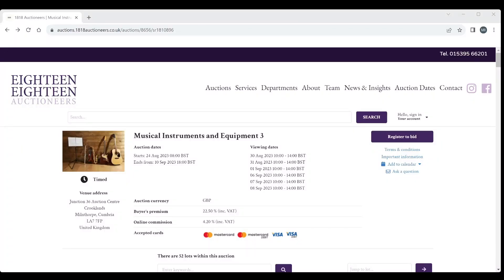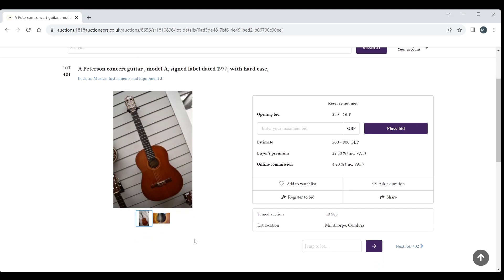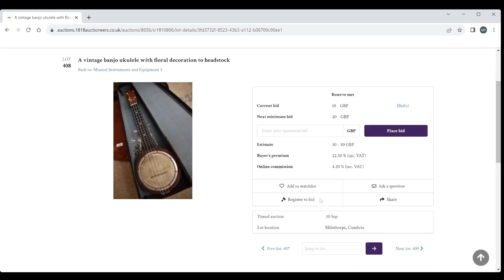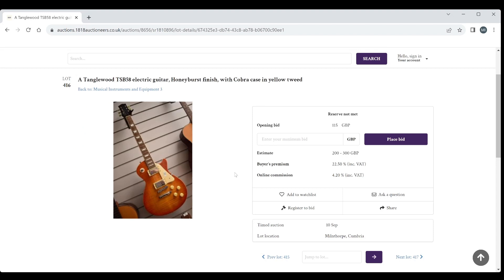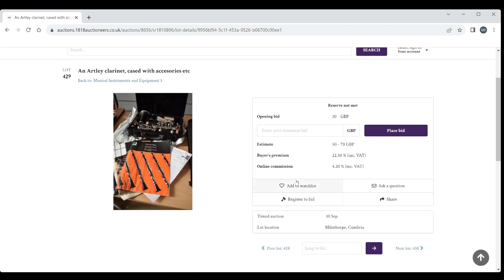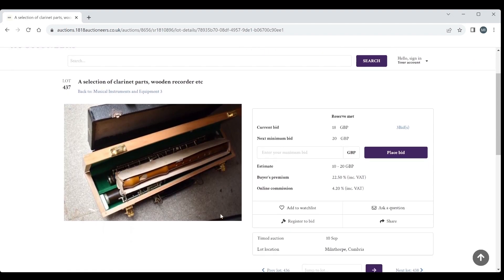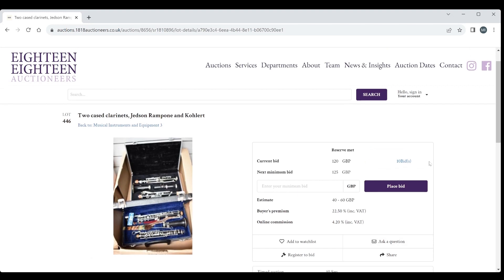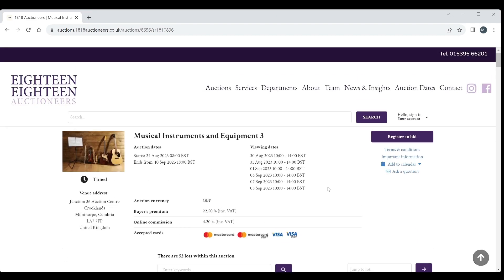1818 Auctions - Musical Instruments - 10th September 2023 (UK)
In this video we take a snapshot view of the latest musical instrument auction from 1818 Auctions based in the UK. This auction finishes on the 10th September 2023.

INTRO VIDEO
By Layanti